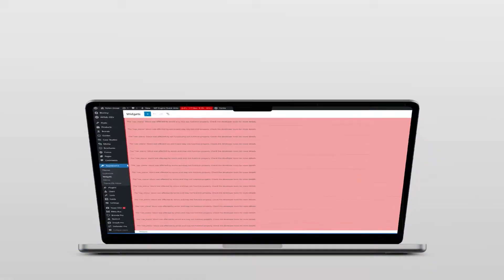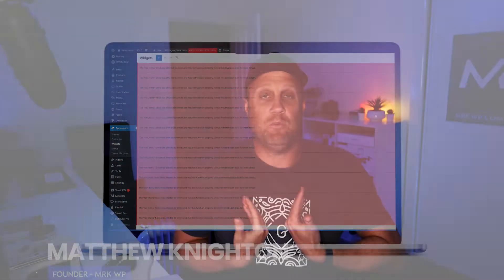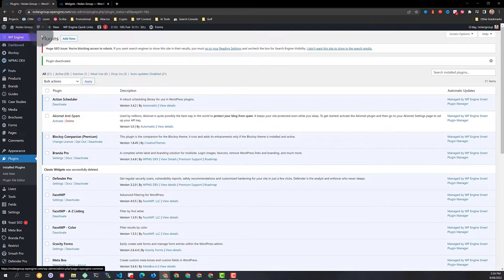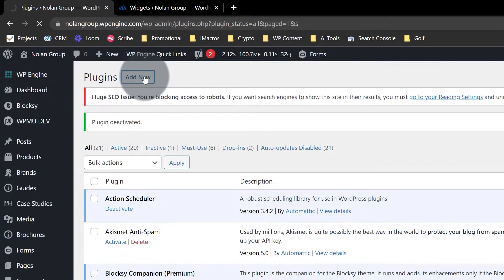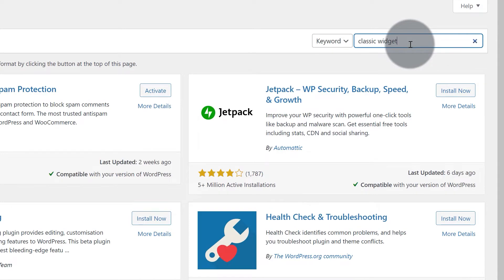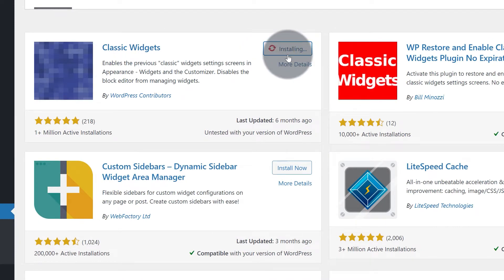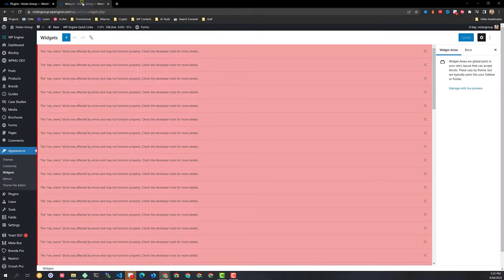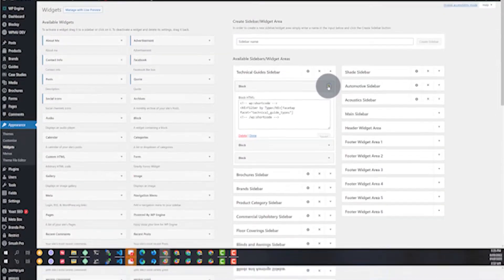Fix errors in the Widget Screen of WordPress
Do you have errors in your Widgets screen for WordPress using the Gutenberg Block editor?

Errors like:

The "nav_menu" block was affected by errors and may not function properly. Check the developer tools for more details.

In this tutorial we show you how this is caused and how to fix it by using the classic widgets plugin.

Step 1 - Go to your WordPress admin screen

Step 2 - Go to plugins and click "Add New"

Step 3 - Go to the search plugins field

Step 4 - Type "Classic widgets" and press enter.

Step 5 - In the search results install the Classic Widgets Plugin

Step 6 - After the item is installed activate the plugin.

Now your screen is back to the old version of Widget Screen for WordPress and the error will no longer be shown.

I